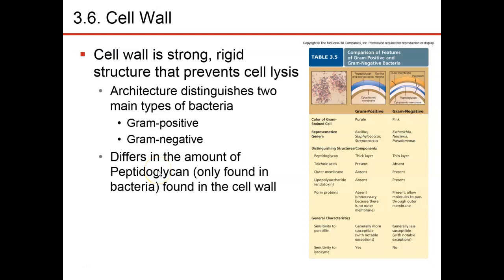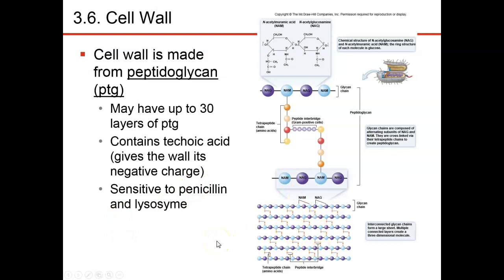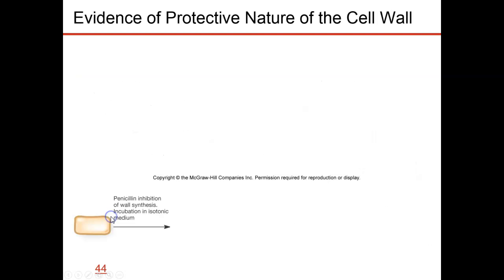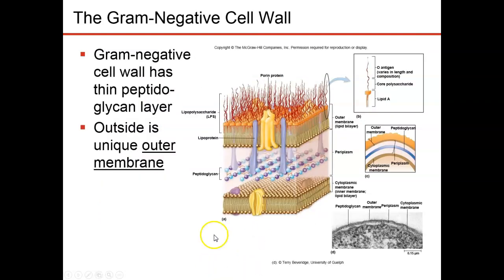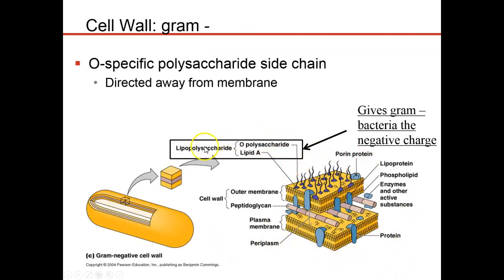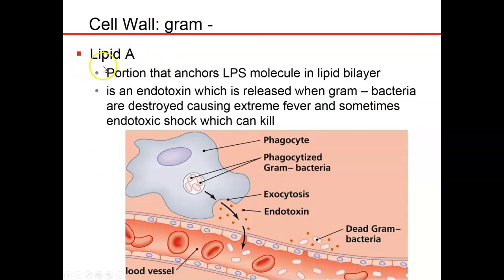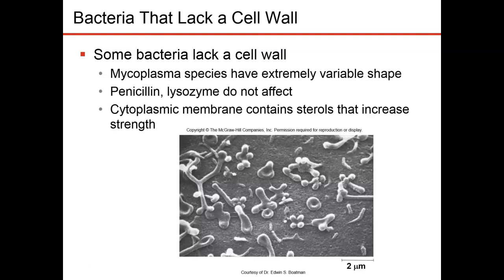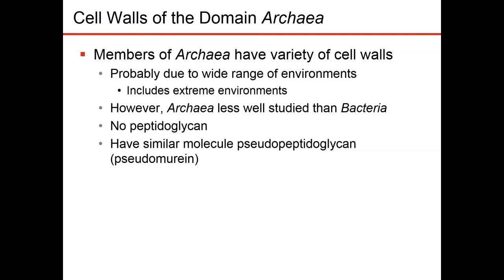Chapter 3 part 5 microbiology Nester (Sandburg)